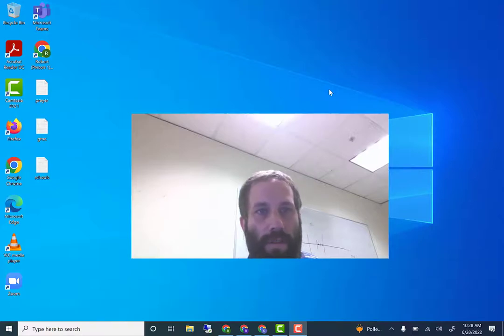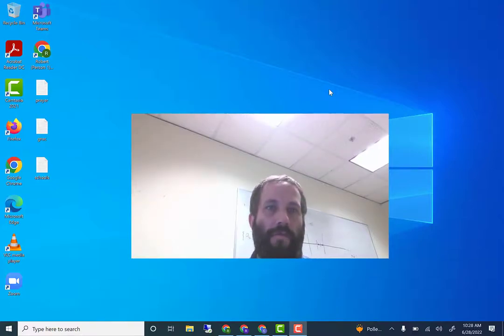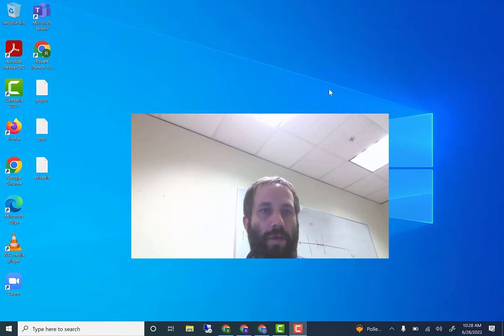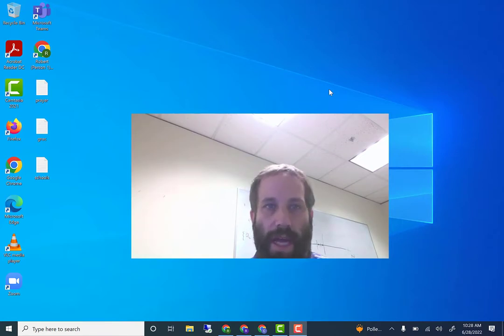Week 5 Video